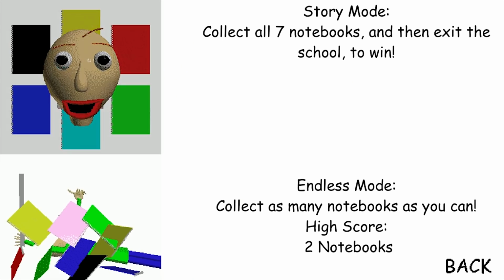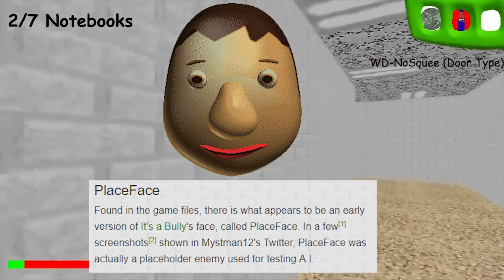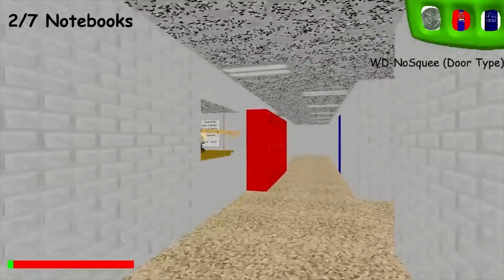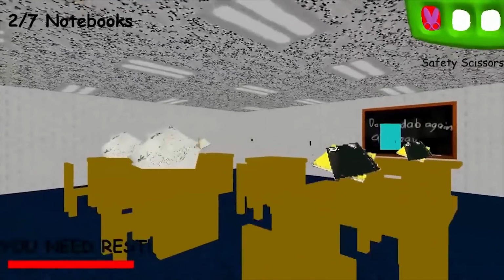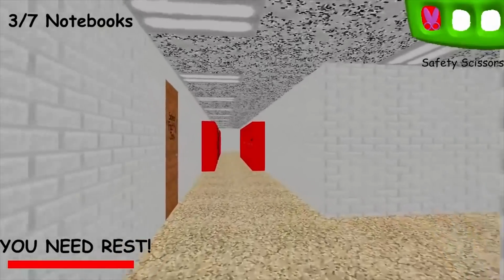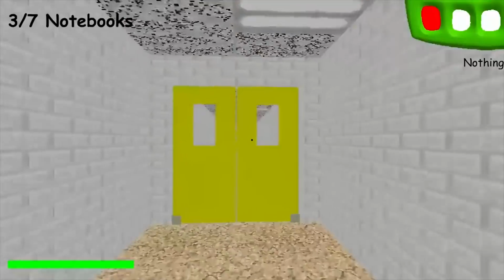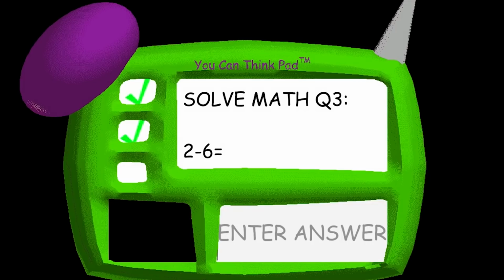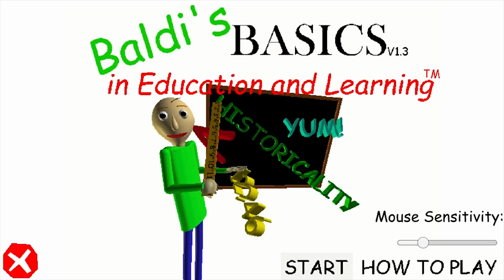SECRET UNUSED CONTENT AND CHARACTER FOUND! | Baldis Basics in Education and Learning SECRET CONTENT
Baldis Basics secret items! Slingshot, Pencils, Place Face, and more!